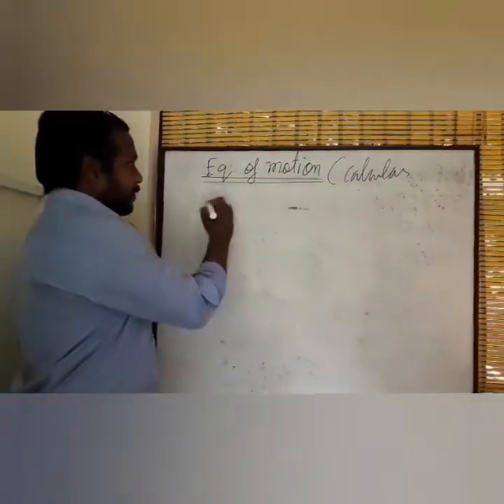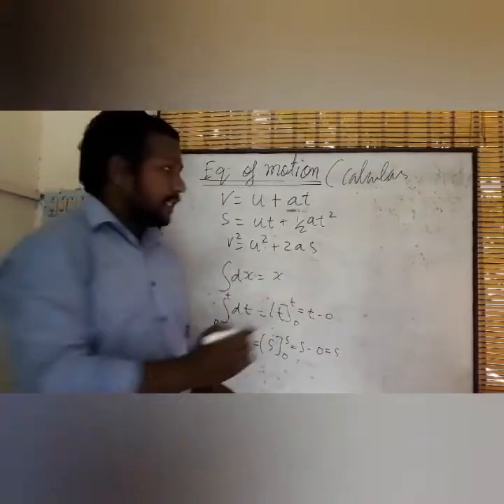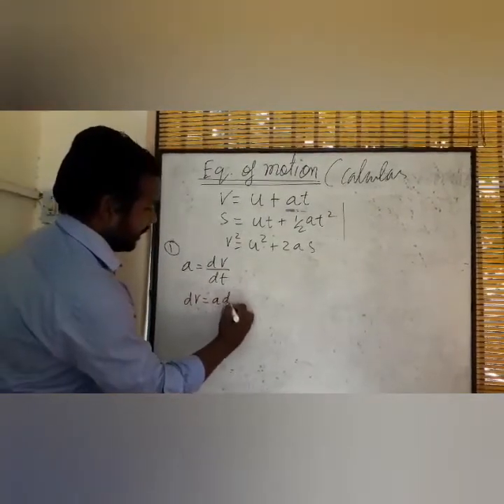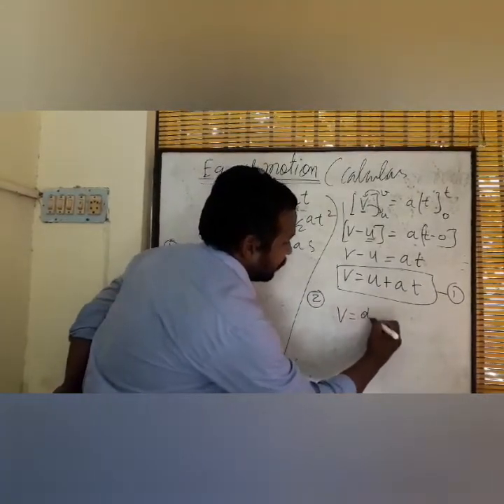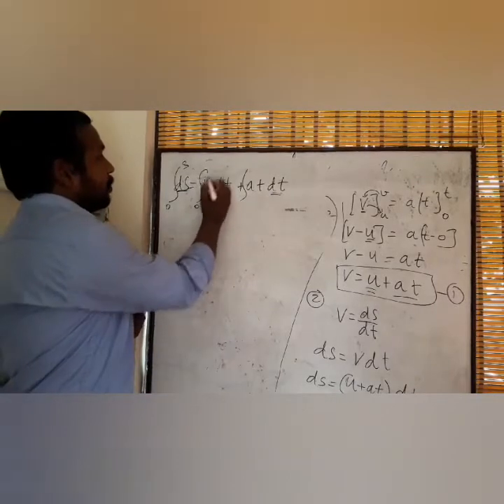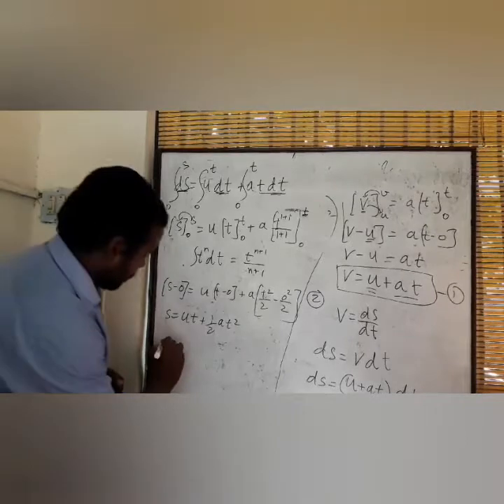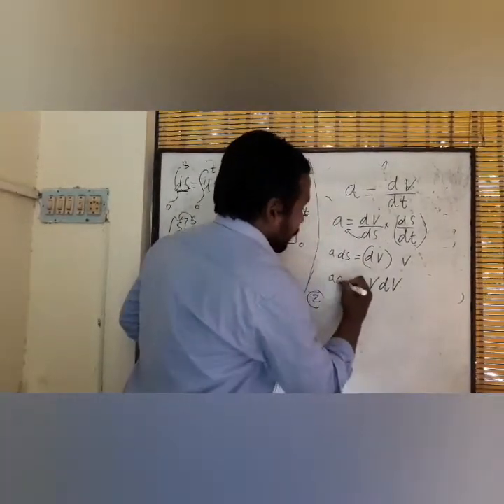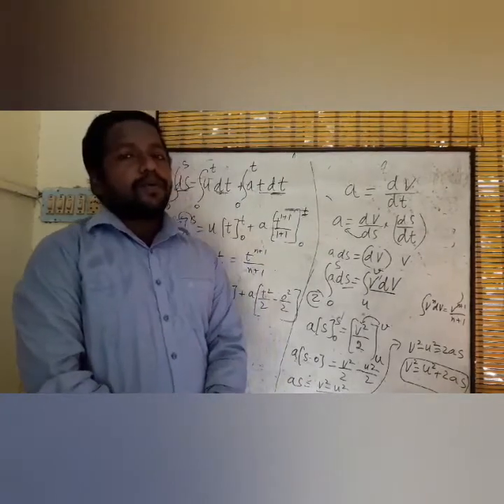Equation of motion (chapter 2) NCERT class 11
physicsmanibalan Equation of motion by calculus method